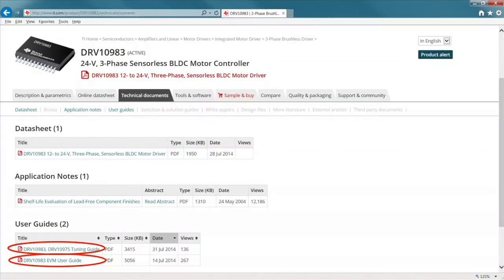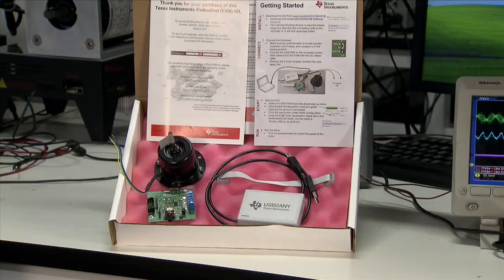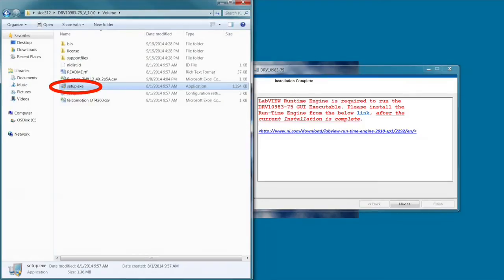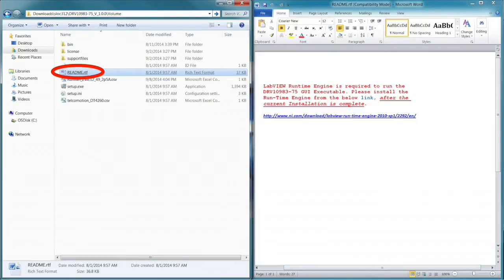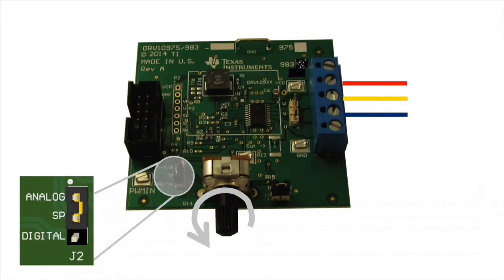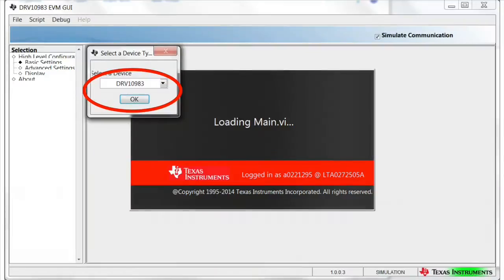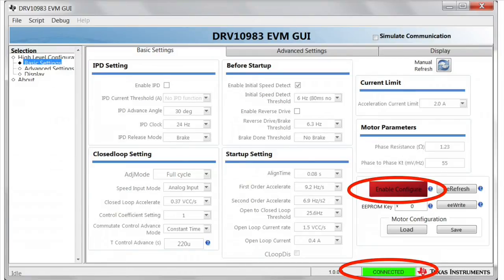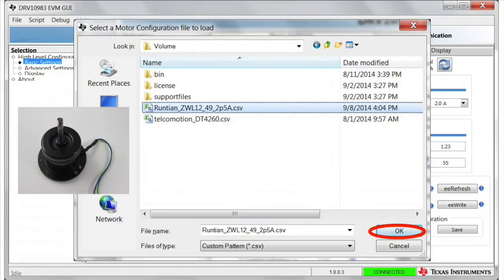DRV10983 evaluation module quick-start tutorial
Learn how to use the evaluation module for the DRV10983, TI's 24-V, sinusoidal, sensorless brushless DC driver. This video will give you the steps to get your motor spinning quickly.